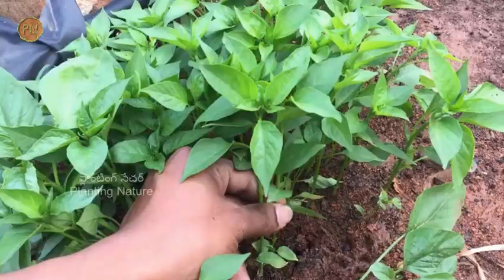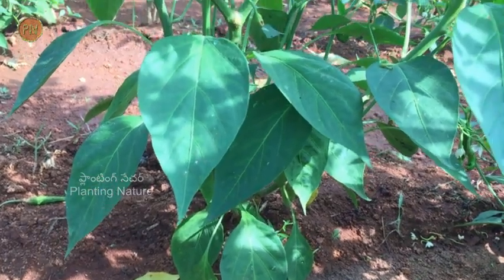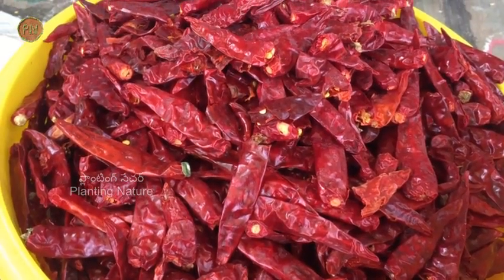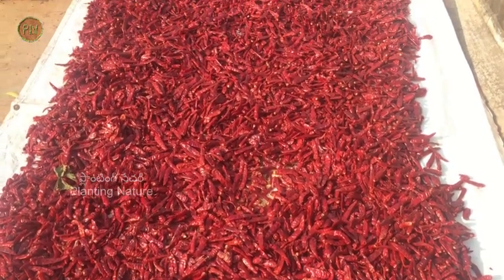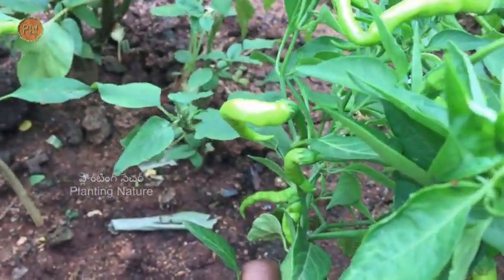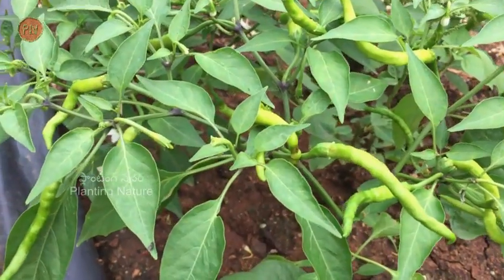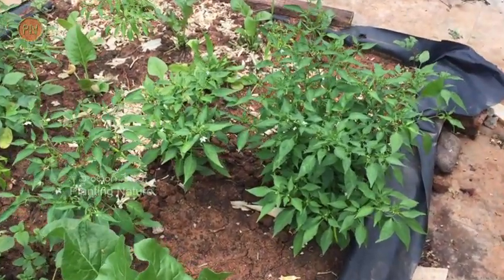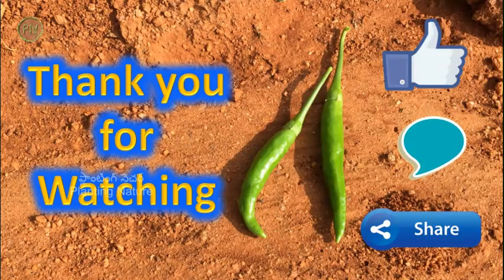Chilli / Capsicum / Bell pepper (Capsicum annuum) Nutrition facts/Health tips and More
Information about Chilli/ Capsicums/ Bell peppers (Capsicum annuum) including description of Chilli flowers, Chilli leaves and Chilli health benefits, Nutrition facts, health tips Propagation and interesting facts. How to grow bell peppers